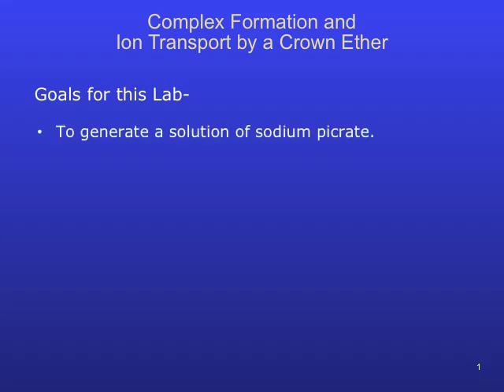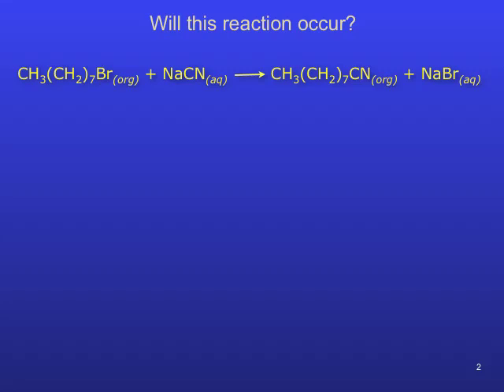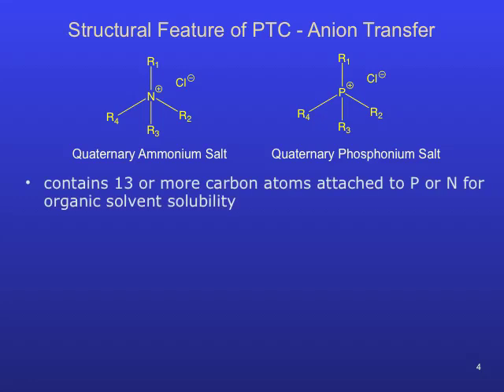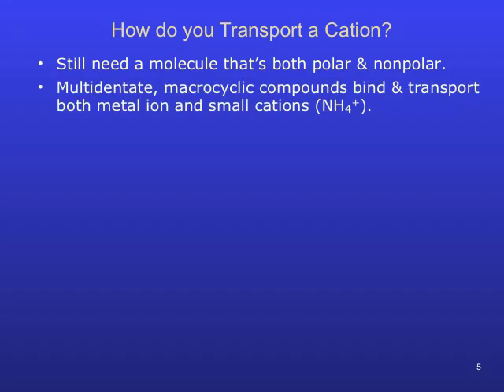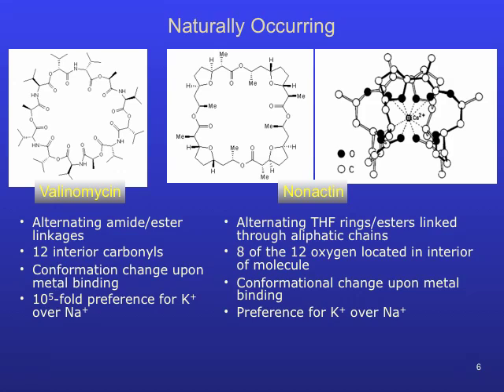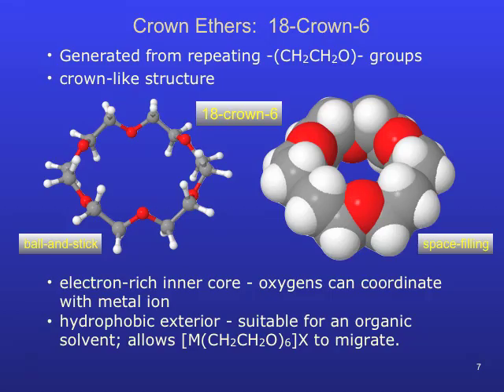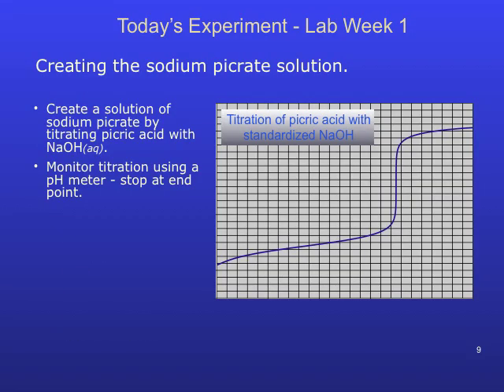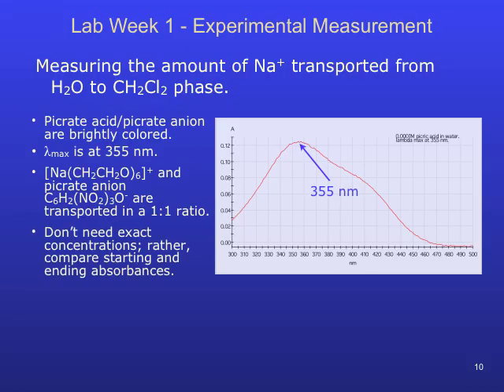CHEM 21274CrownEthers KN2